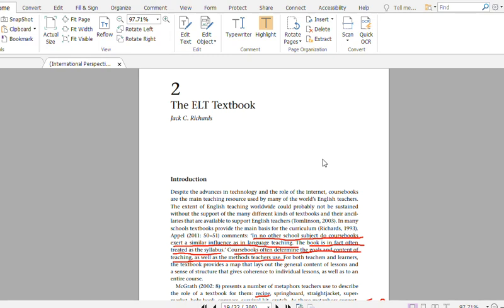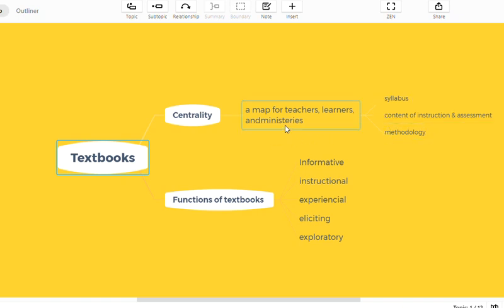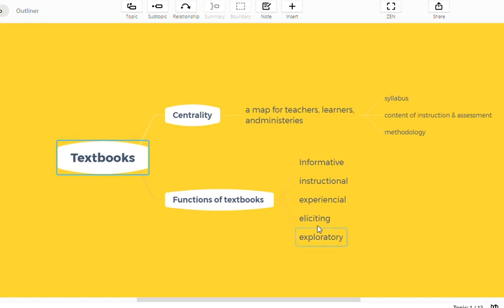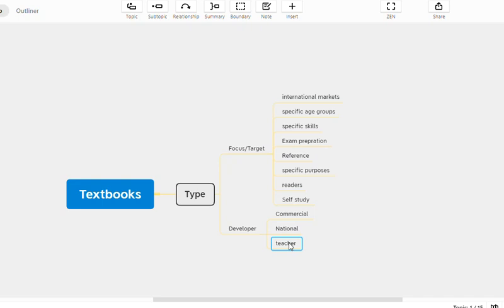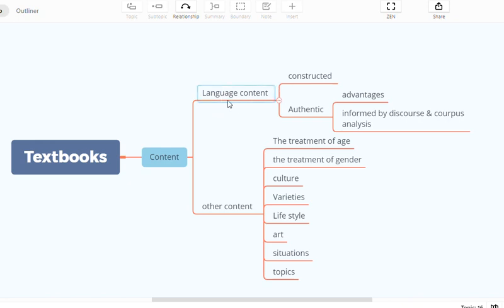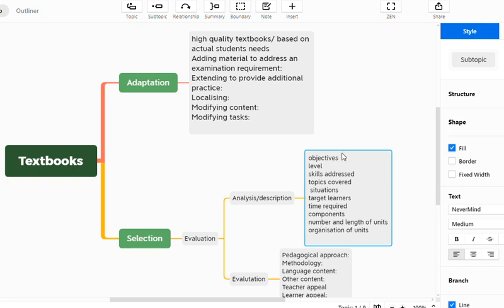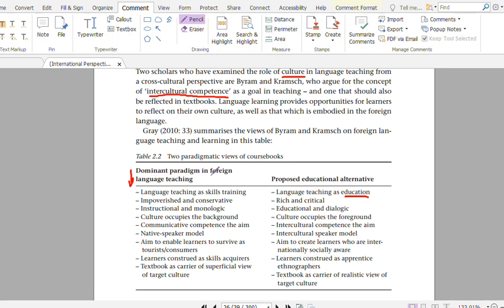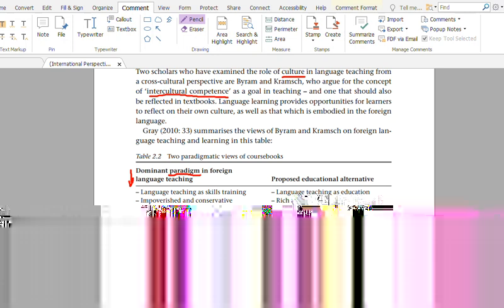جلسه تهیه و تدوین جلسه ششم